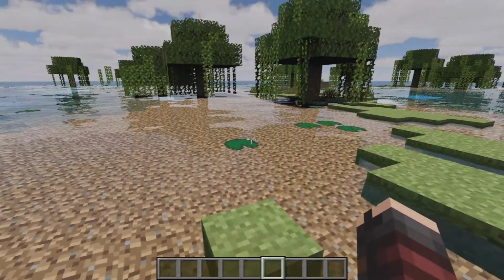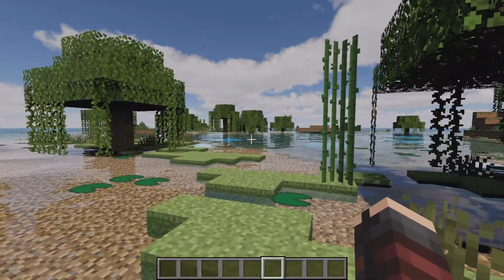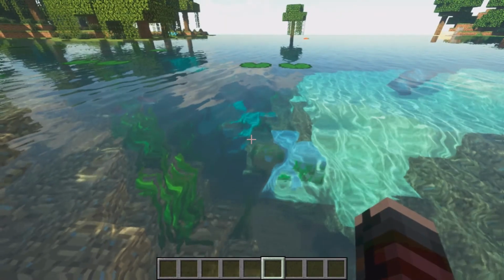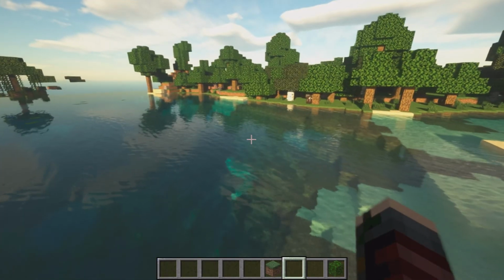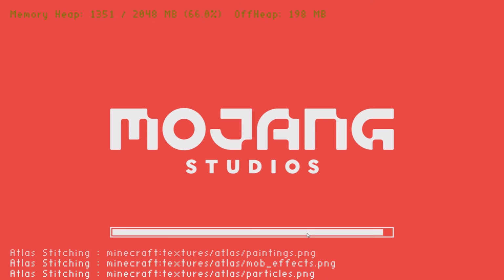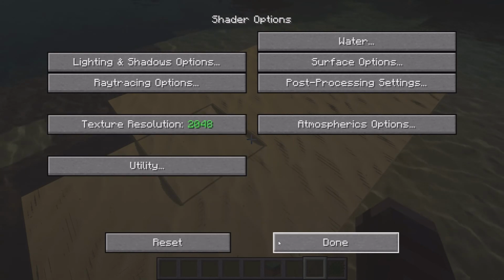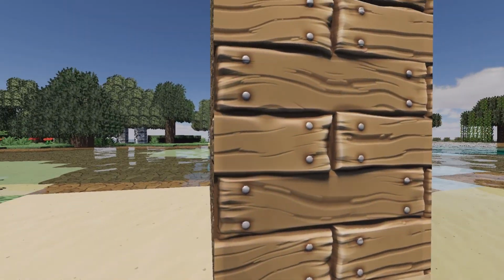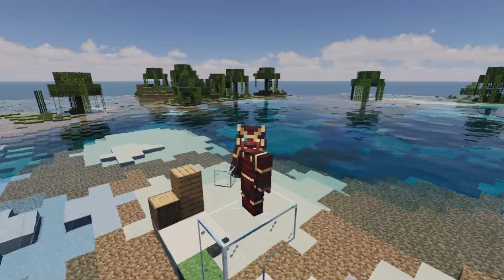Continuum RT B15 vs SEUS PTGI HRR 2.1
Hello, this is a direct comparison between the shaders covering all, lighting, water, atmosphere and performance.

Chapters:
0:00 - Intro
1:02 - Continuum RT
4:42 - SEUS PTGI
8:04 - Continuum RT Performance
9:42 - SEUS PTGI Performance
13:34 - Continuum RT Texture
14:57 - Outro
Mods Used:
Optifine - Shaders
Forge - Optifine + Focal Engine
Focal Engine - Continuum RT